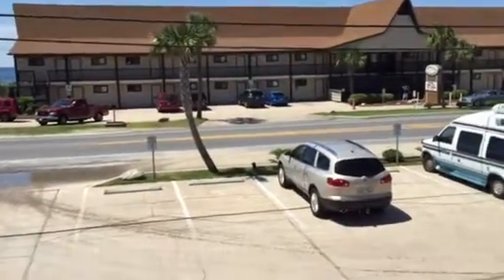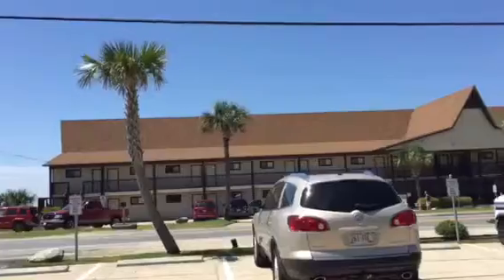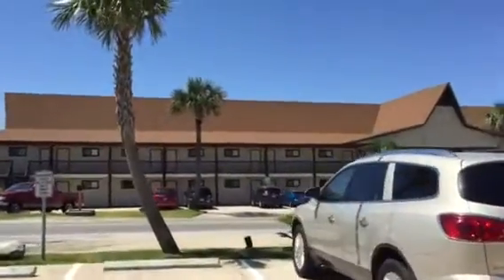Polynesian #226 beach access PCB FL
How to get to the beach from our unit
Poly 226